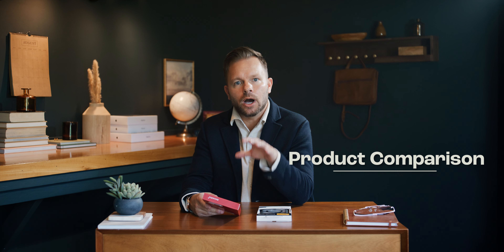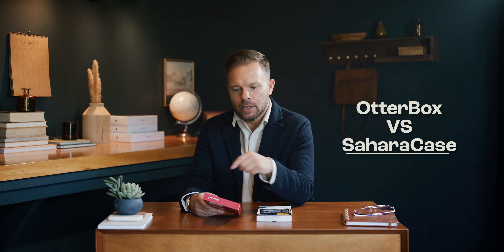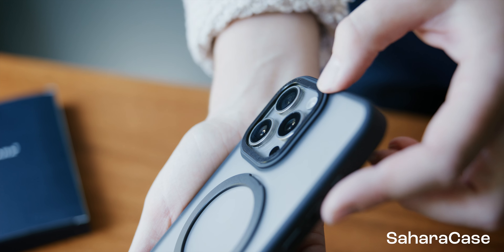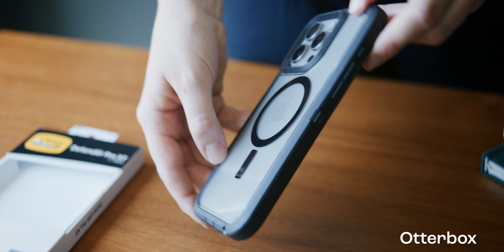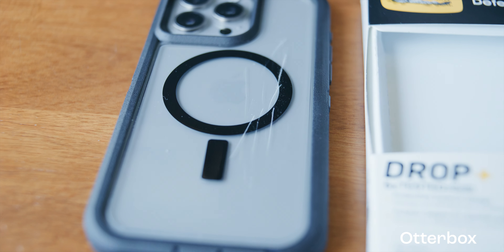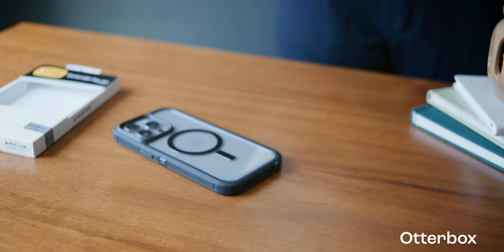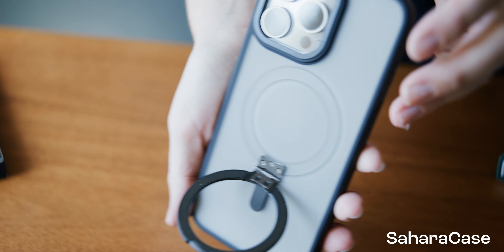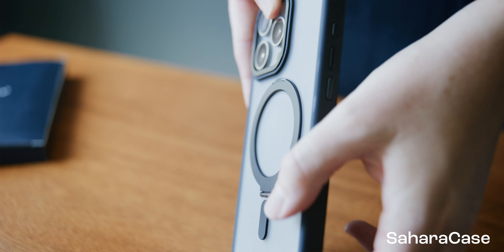OtterBox Defender XT Review vs SaharaCase: iPhone 15 Pro Max Drop & Scratch Test Comparison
In this video, we compare the OtterBox Defender XT against the SaharaCase Venture Kickstand Series for the iPhone 15 Pro Max. Watch our drop and scratch tests to see which case offers better protection and durability.